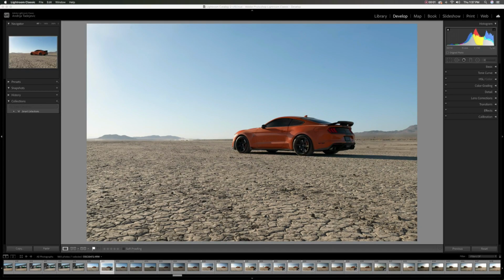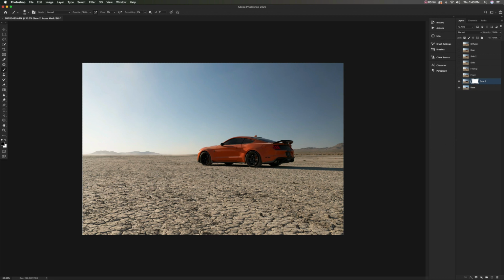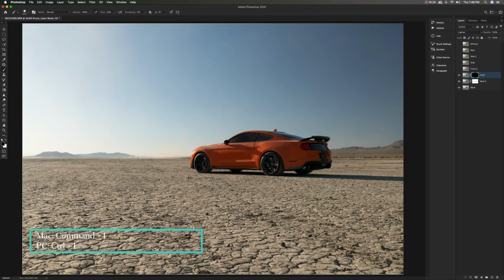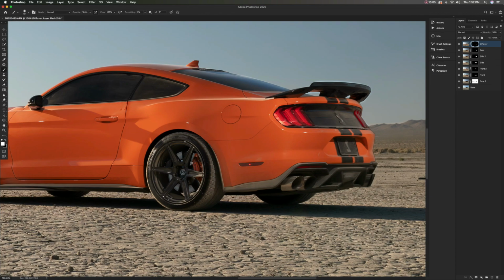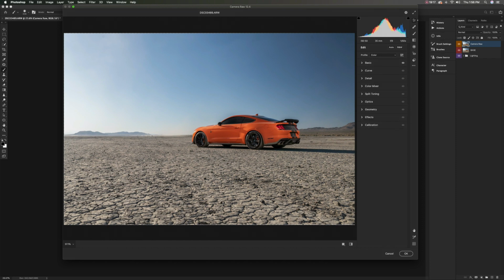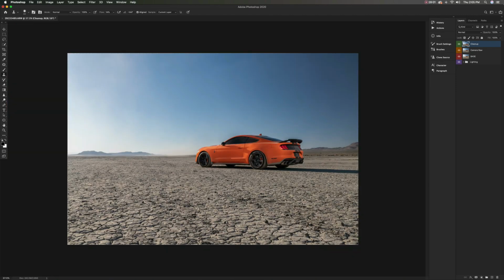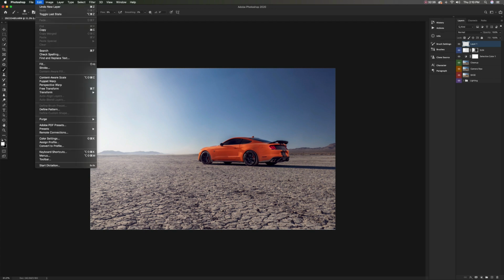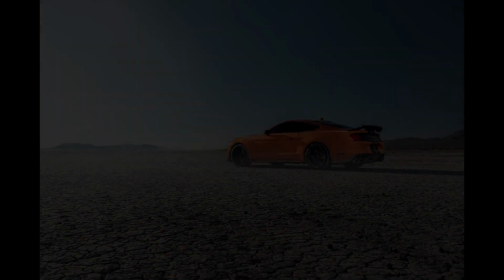How I edit flash layers in Adobe Photoshop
In this detailed tutorial Im going to show you my work flow with flash photos combined with natural light photos in Adobe Photoshop.